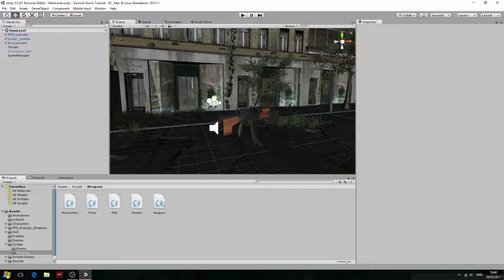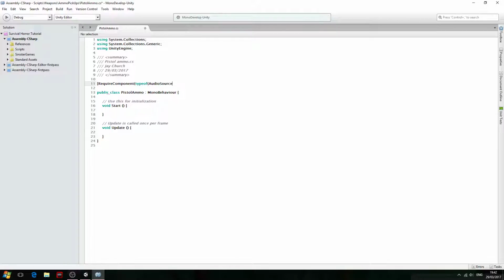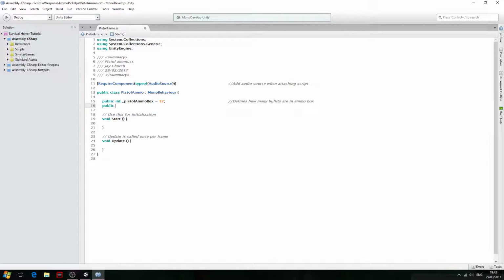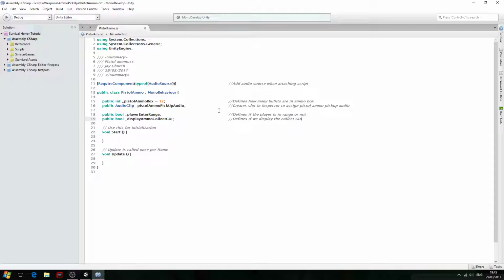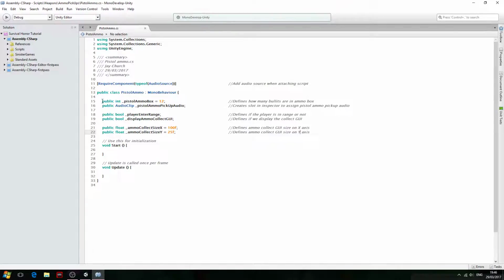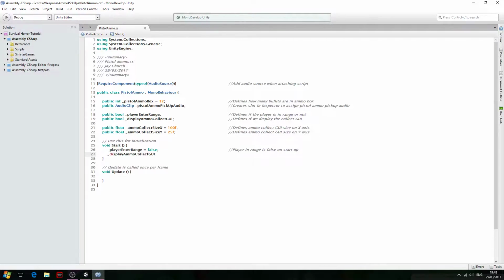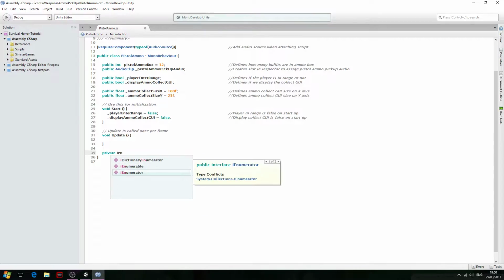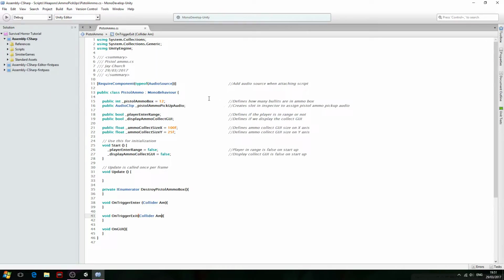Unity3D Survival Horror #127 Ammo PickUp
In this lesson we begin creation of our ammo pick up script.